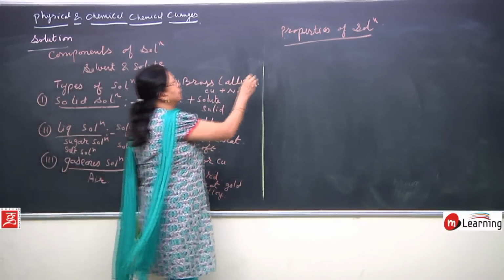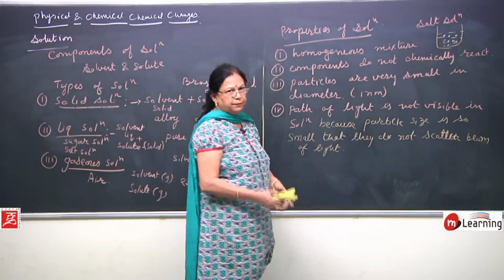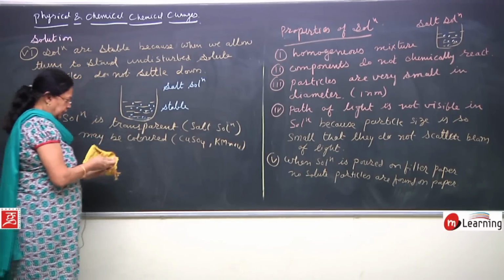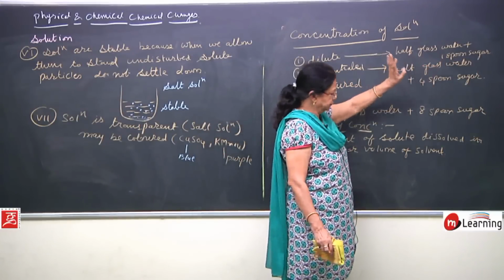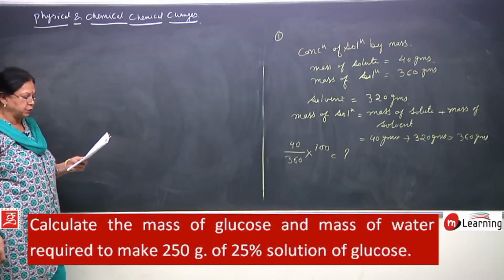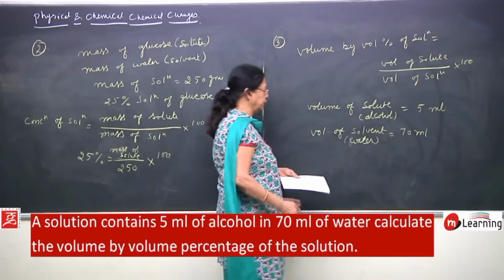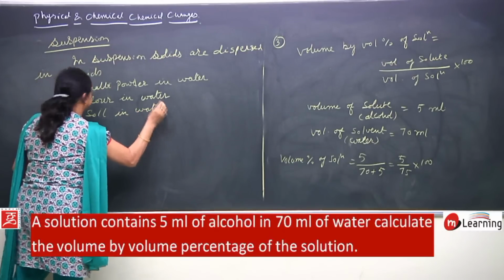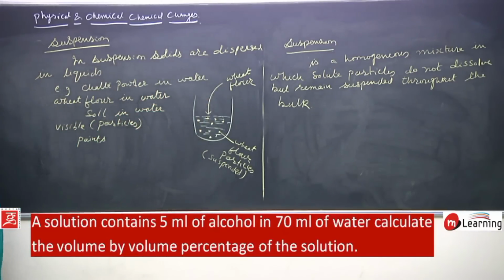Is Matter Around Us Pure - Properties of Solution - STD IX: 03/13